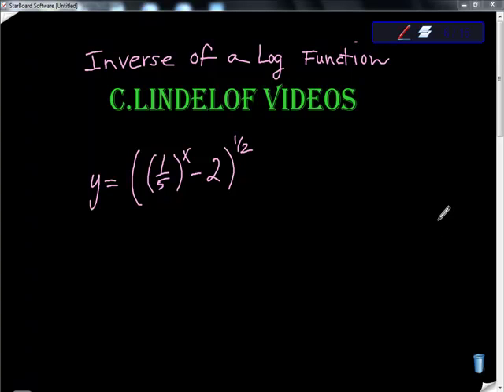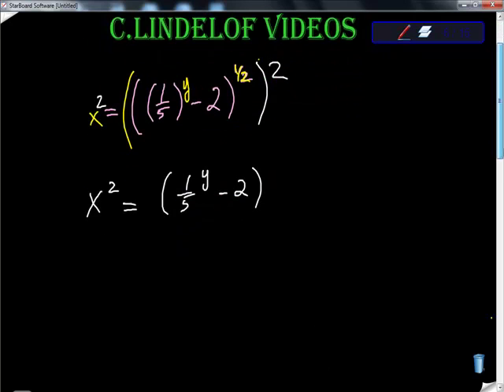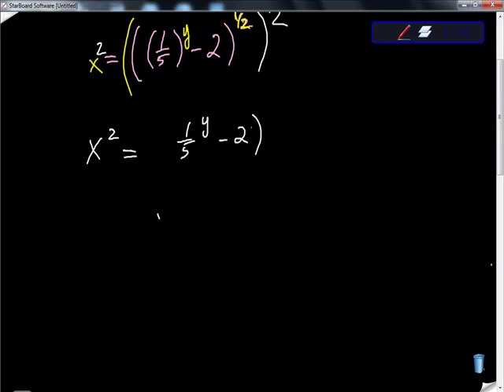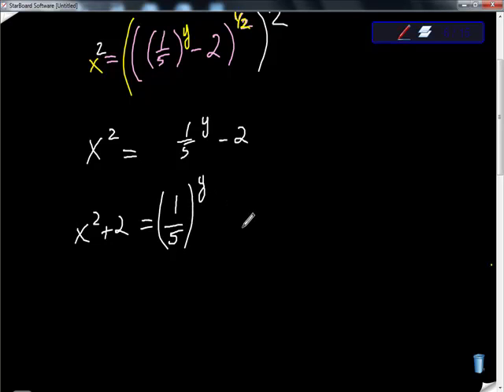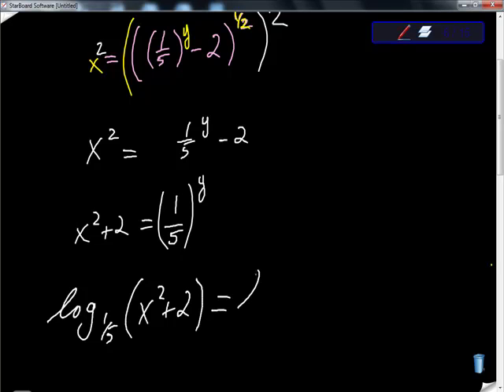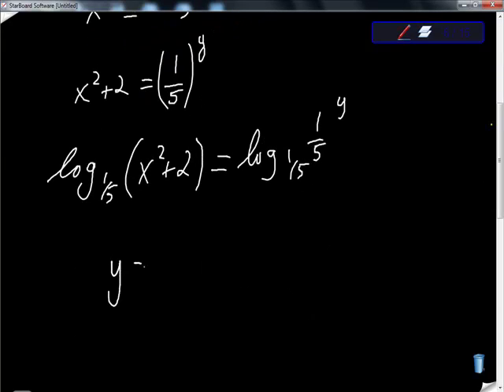Inverse of a Logarithmic Function 20